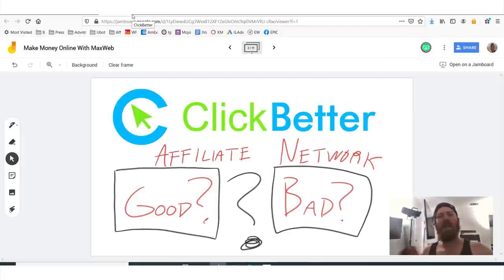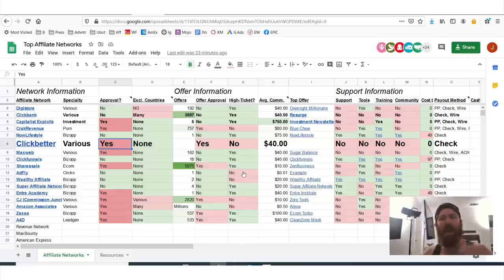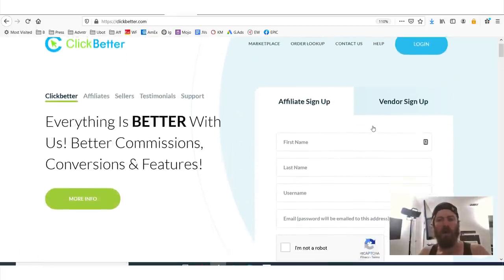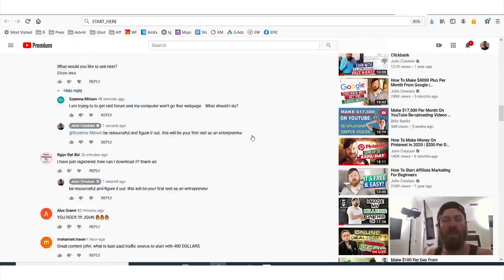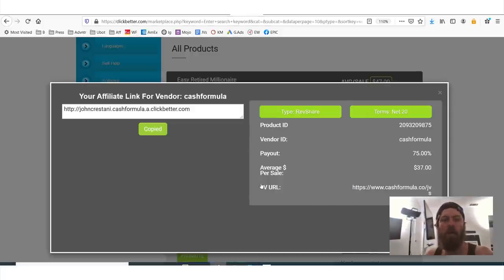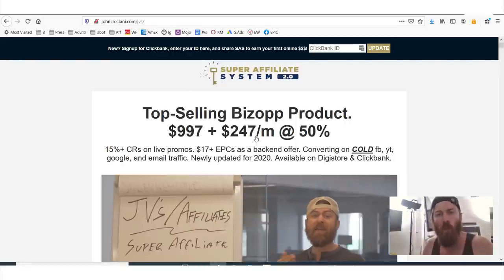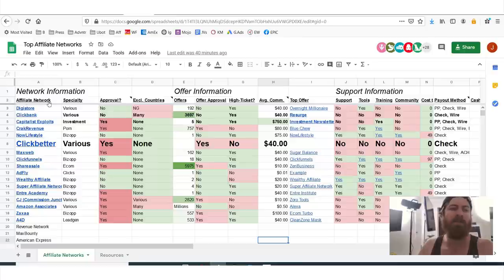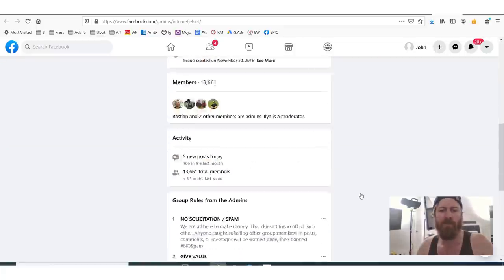ClickBetter Review (GOOD Or BAD Affiliate Network?)